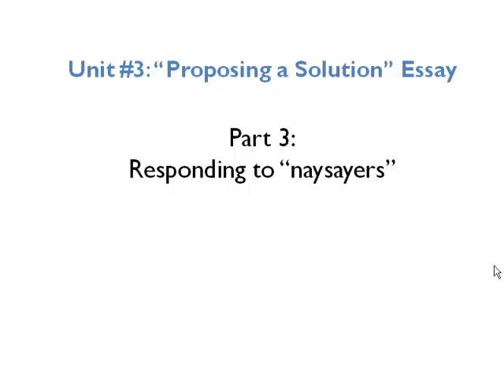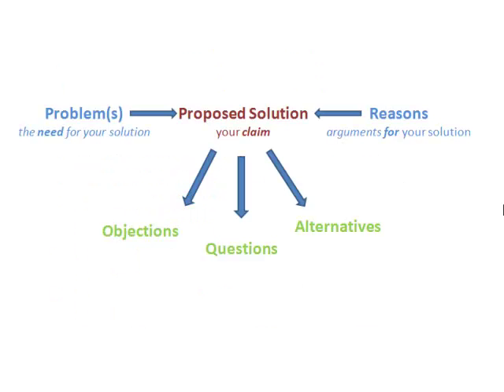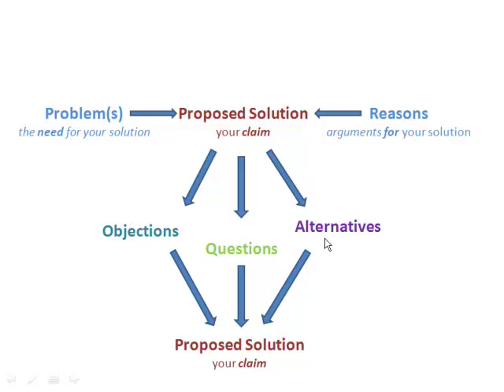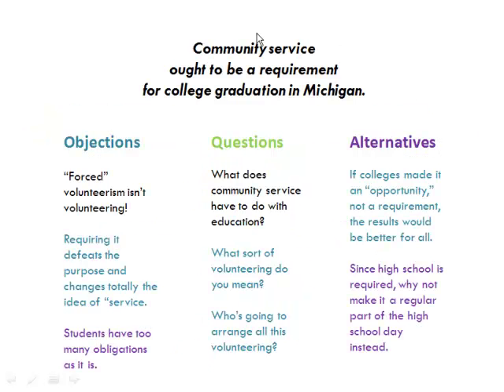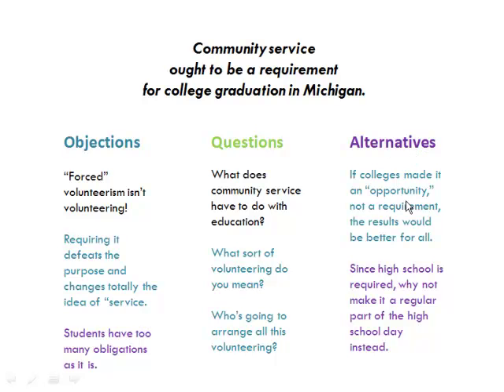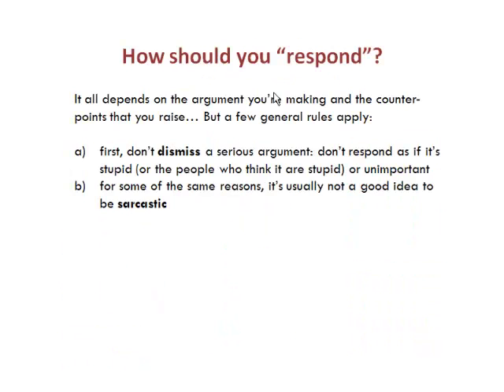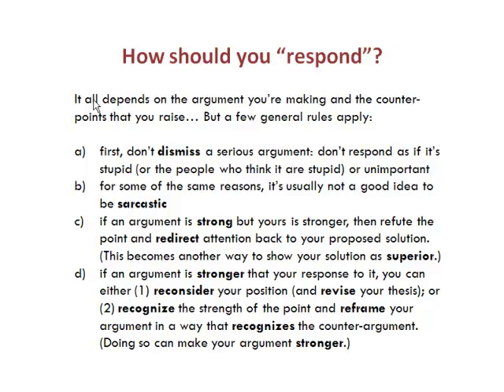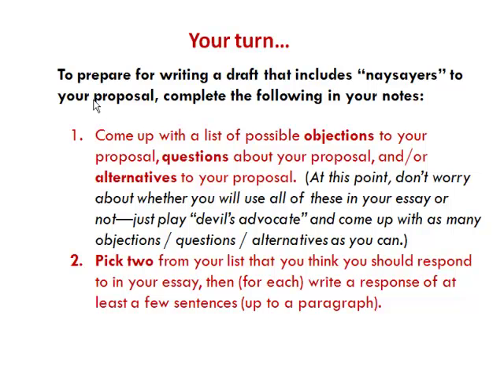Problem-Solution Essay, Lesson #3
EN101: Problem-Solution Essay, Lesson #3